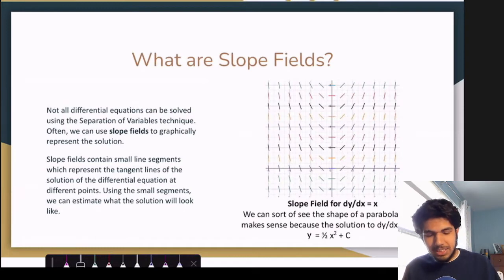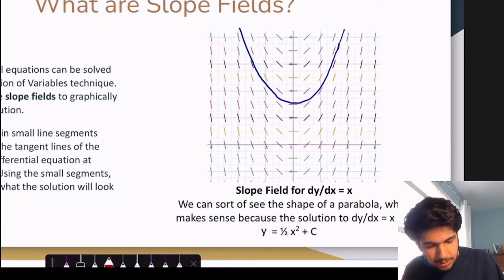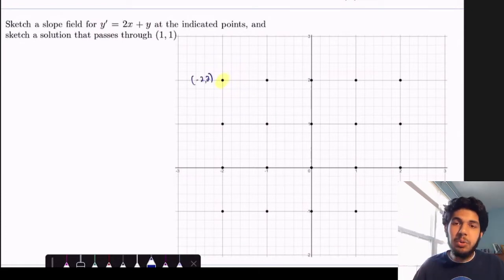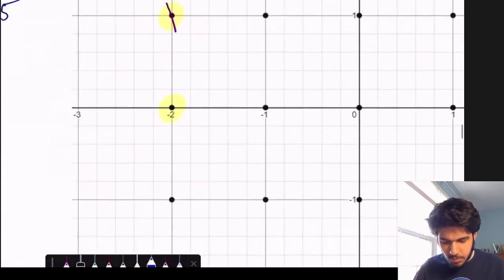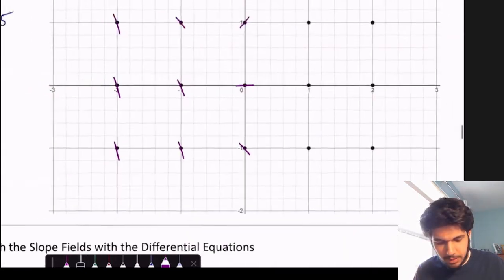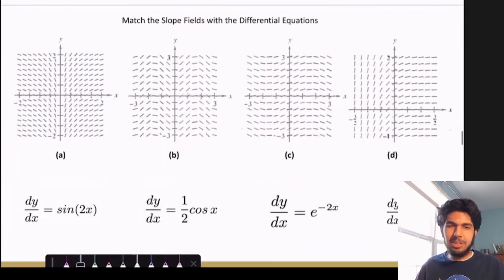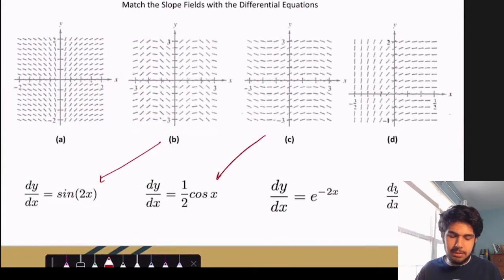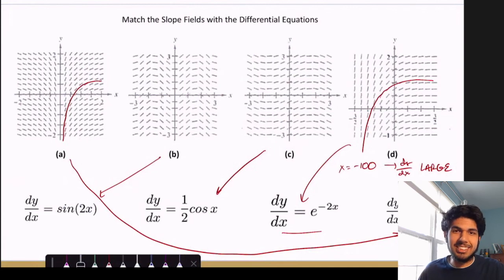Calculus: Slope Fields (Differential Equations)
In this video, we continue our exploration of differential equations by learning about slope fields. Slope fields provide a visual representation of the solutions to differential equations, and in this video, we learn how to draw our own slope field, analyze them, and predict solutions.